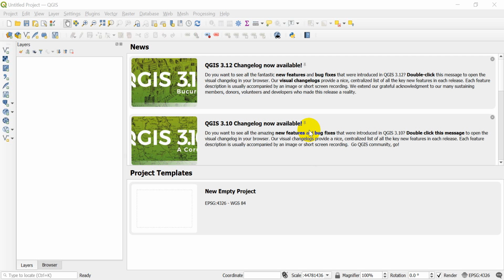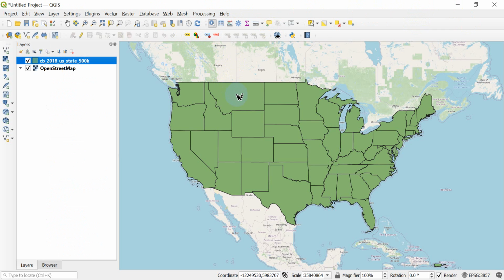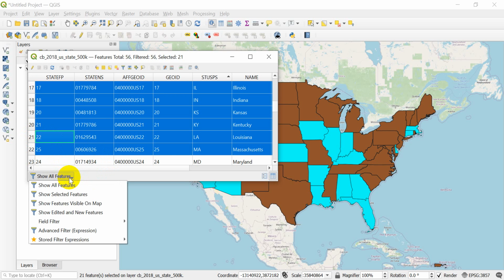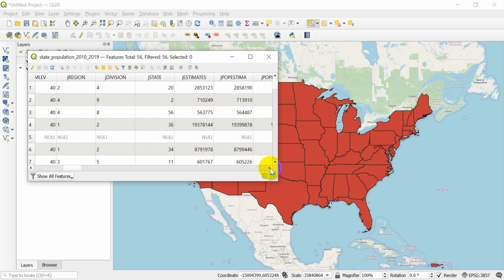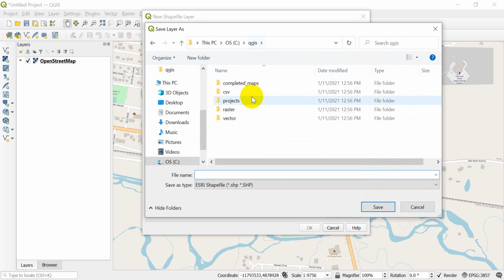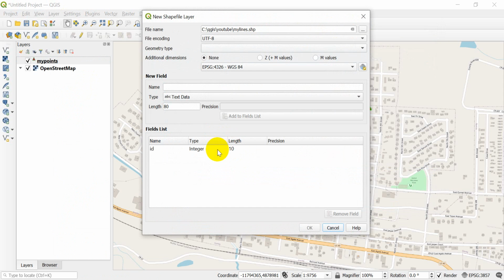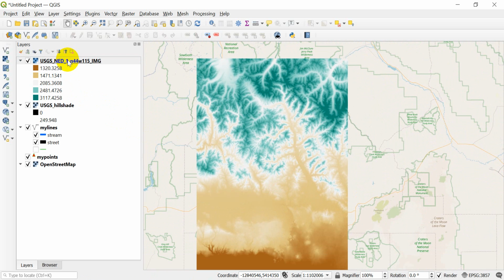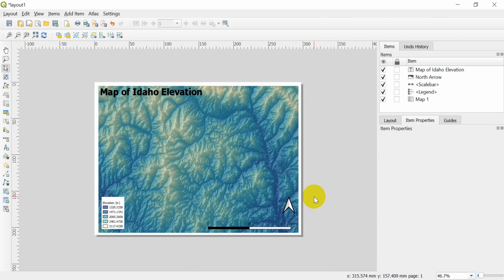QGIS for Beginners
A beginner's tutorial on how to use GIS. No experience is needed to follow along with this tutorial. You will learn how to add data to QGIS, create your own data in QGIS, and create a map in QGIS.